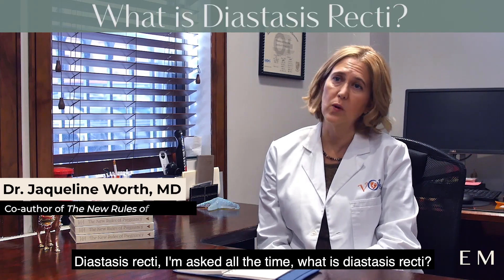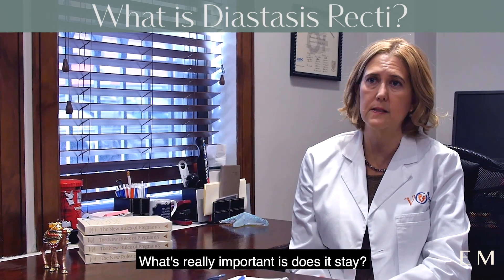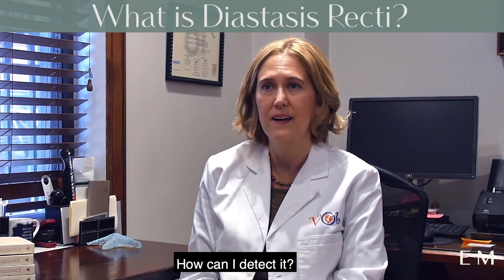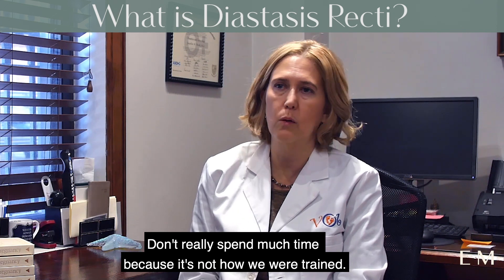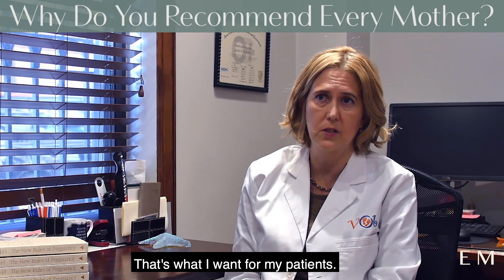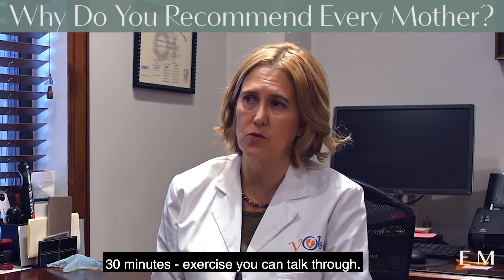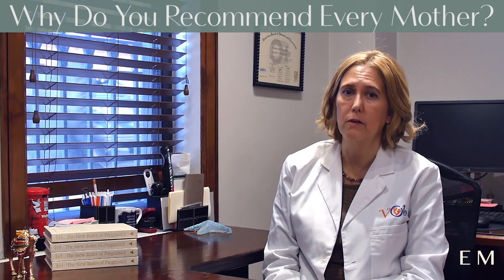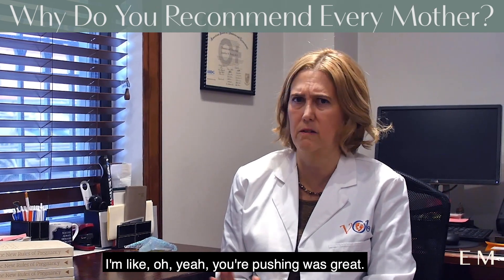What is diastasis recti?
What is diastasis recti, who can get it, and how can it be resolved? Hear from Dr. Jaqueline Worth, MD a top OB/GYN in New York City and also co-author of "The New Rules of Pregnancy".